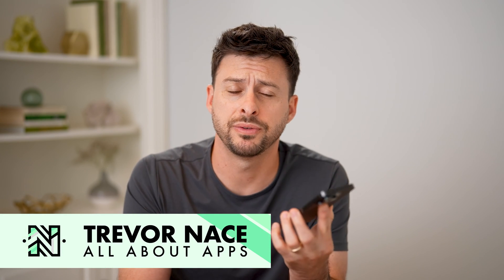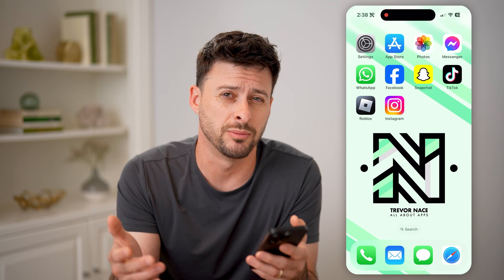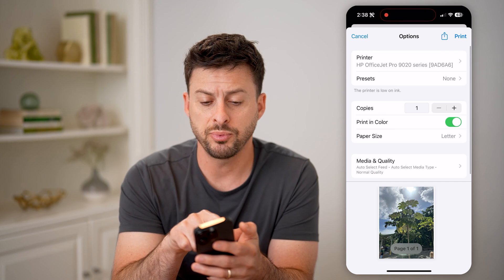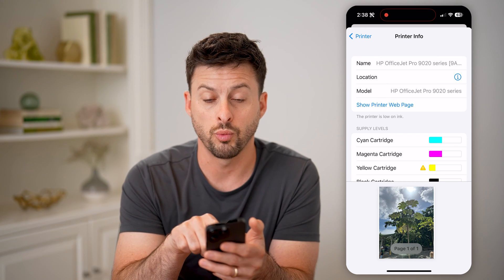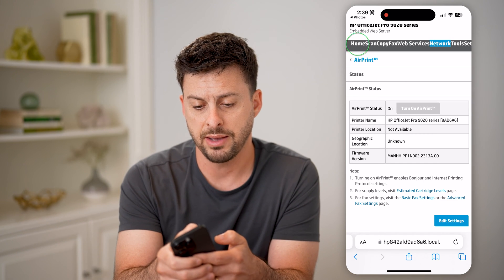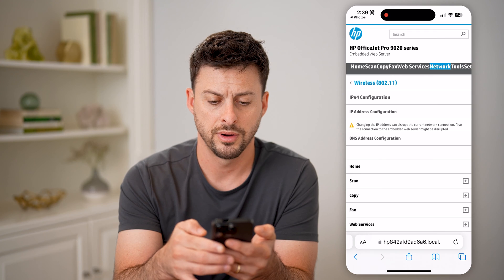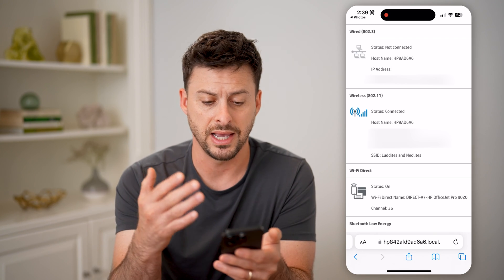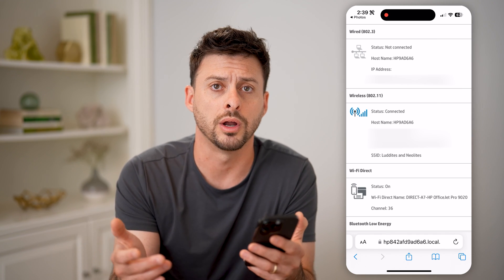How To Check A Printer's IP Address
Here's how to find the IP address of any printer if you need to connect to it to print something or run diagnostics.